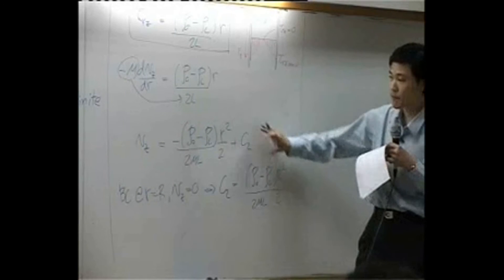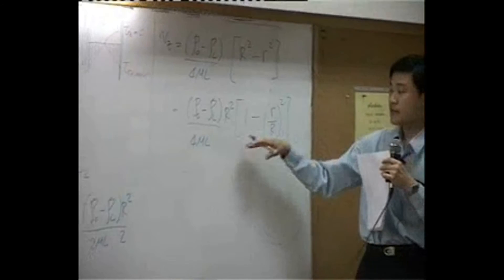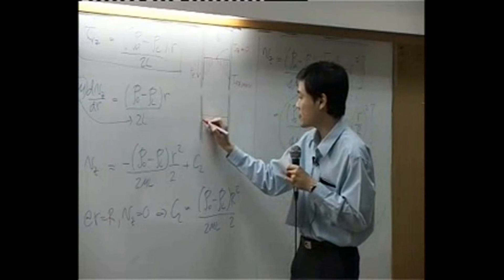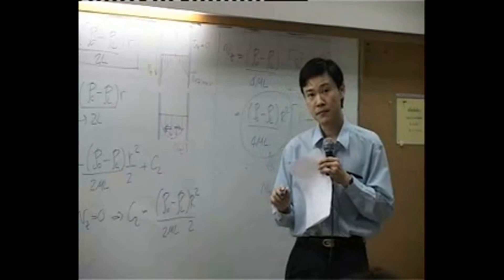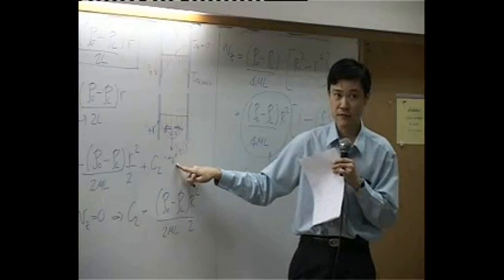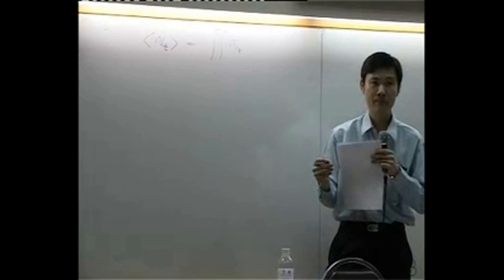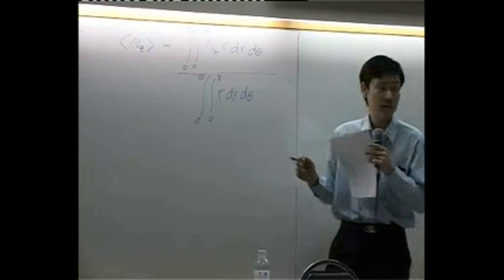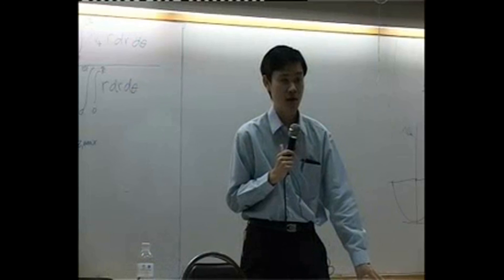0711-Transport Phenomena lecture on 7-11-12 - Momentum transport 5/10 (part 5 of 5)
Examples of shell momentum balance,i.e., flow in circular tube. (lectured by Dr. Varong Pavarajarn, Chulalongkorn University, THAILAND).